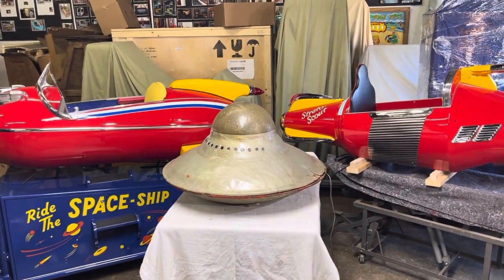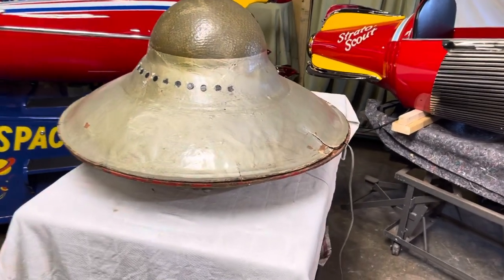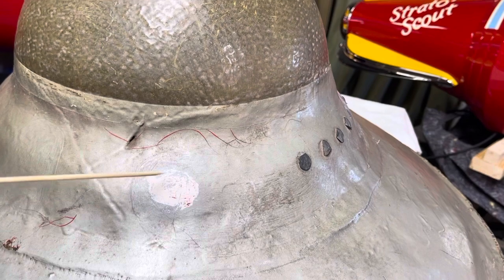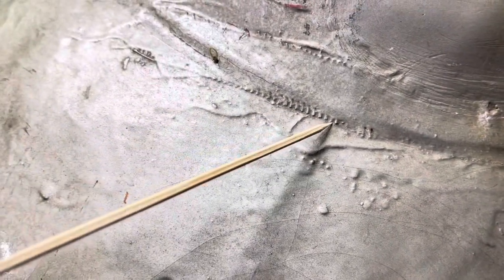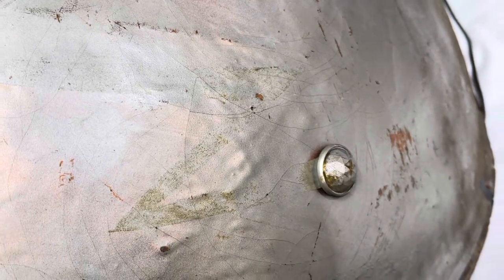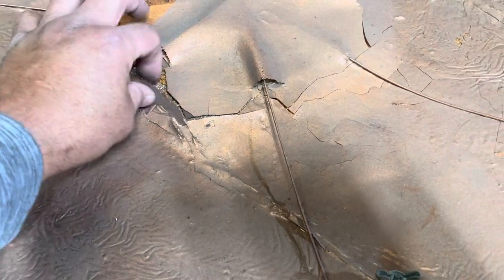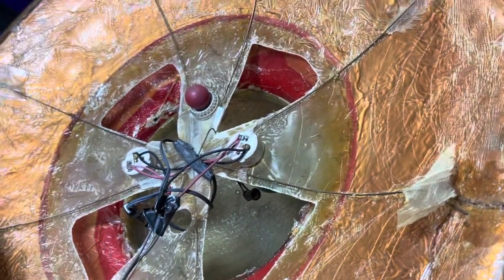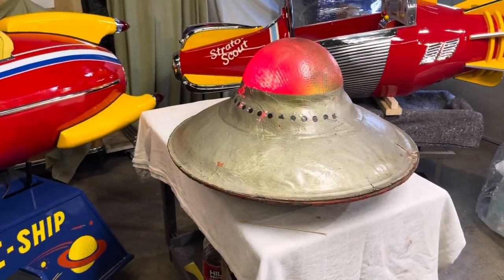Flying Saucer from the Dick Van Dyke Show “ Uhny Uftz